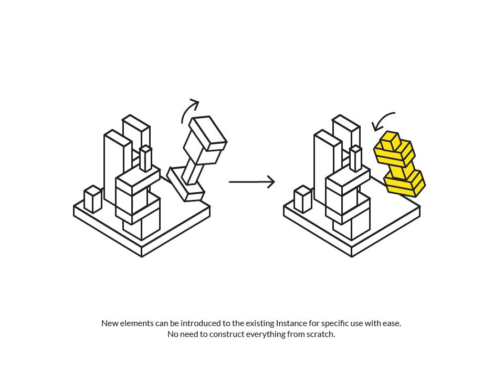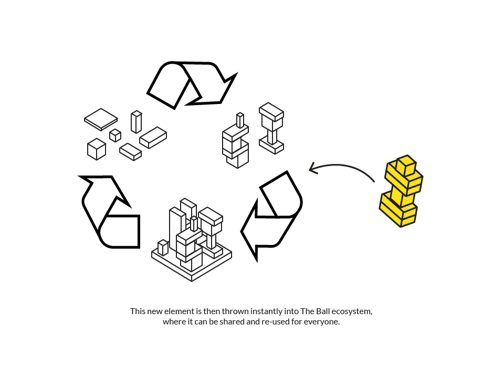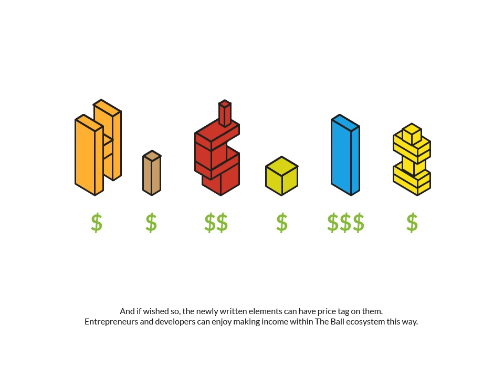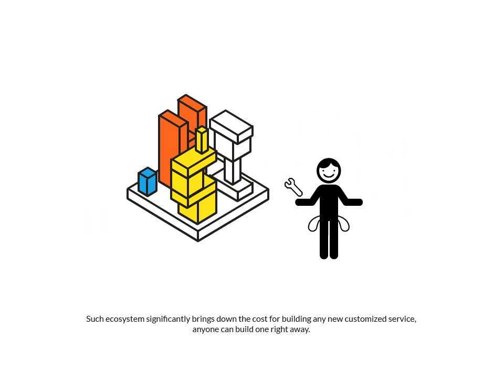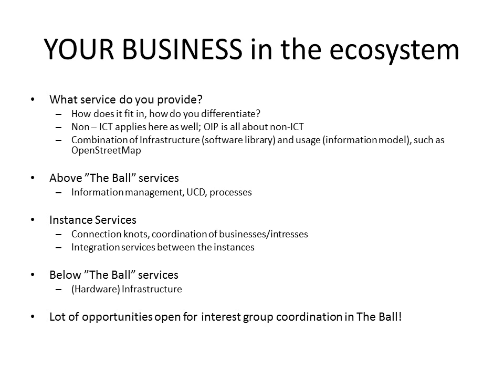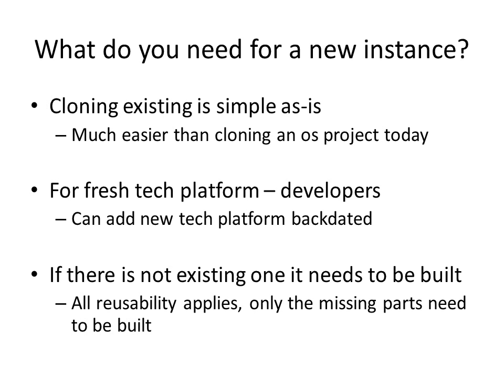Aalto OIP and The Ball - Part 3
Seminar presentation recording part 1:
- Now And Near Future
- Business Opportunities